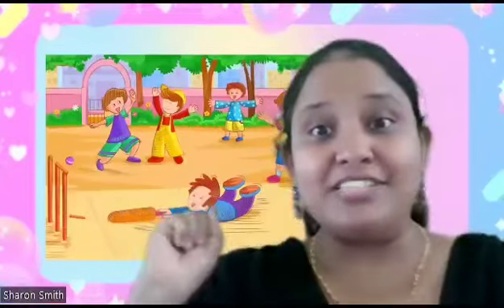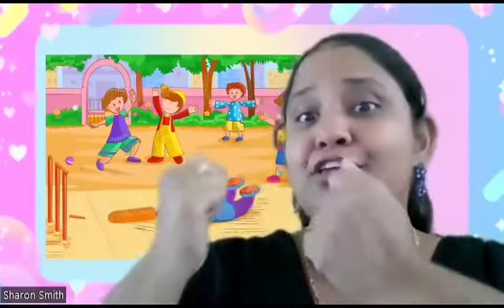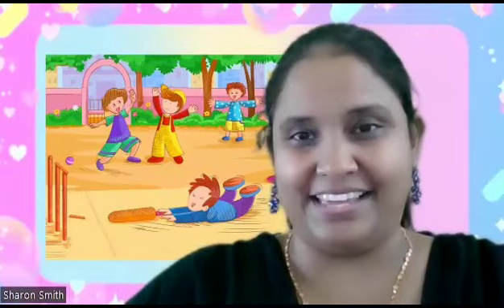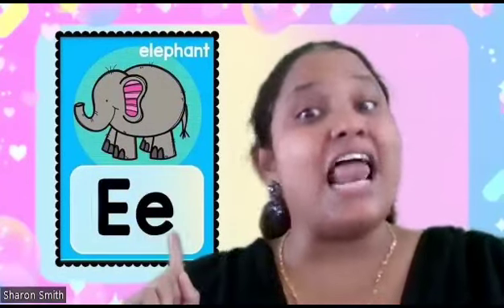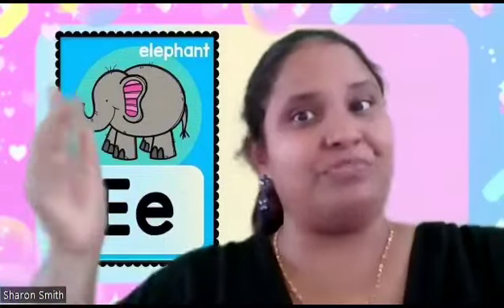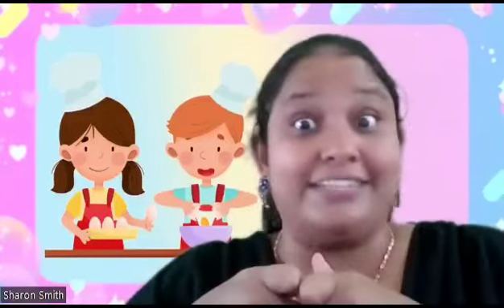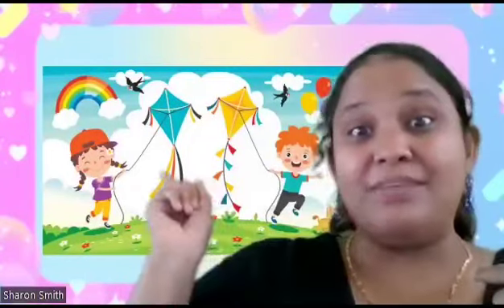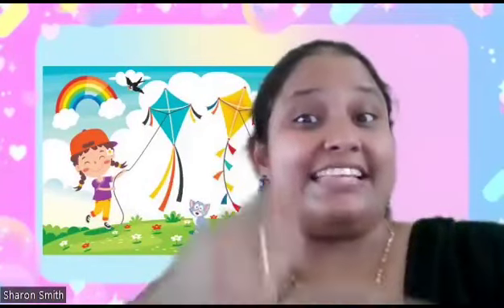LEARN PHONIC SOUND AND SONG FOR LETTERS Aa to Ll WITH SHARON MAM 💝